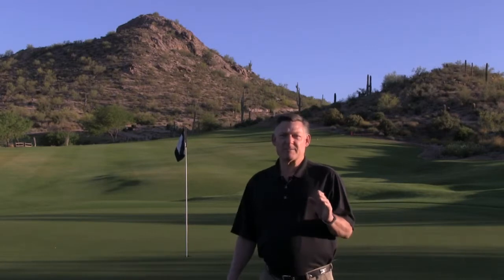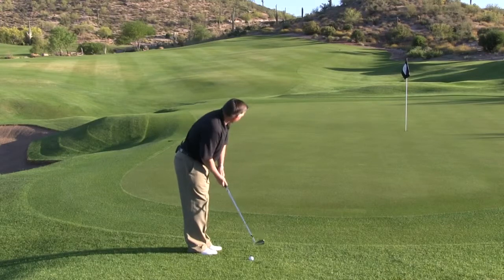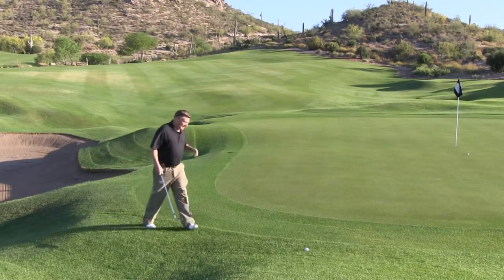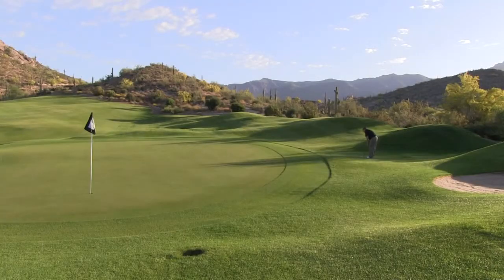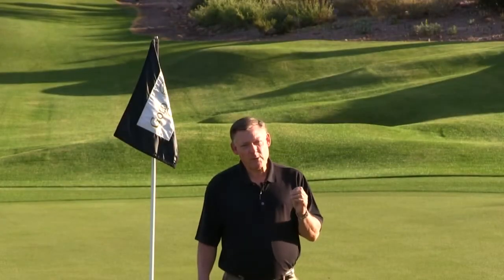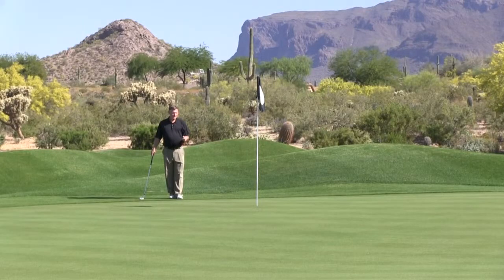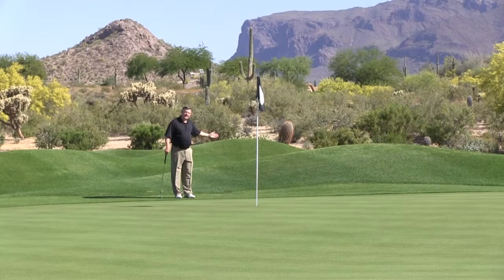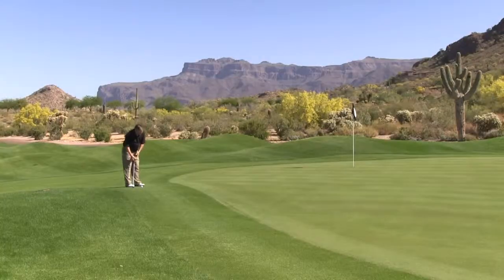Score the Ball: the Fringe Situation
Announcing Score the Ball: the Fringe Situation is available as a Kindle book. Score the Ball is a golf series that focuses on getting the ball in the hole.  Readers will find a logical and planned approach to getting their short game on a positive track.  Chipping and pitching will come naturally as the student progresses.  The fundamental process is that consistency turns into confidence which turns into aggressive play and ultimately lower scores. The student learns to think about each situation as opposed to hoping for success.  The sister web site is